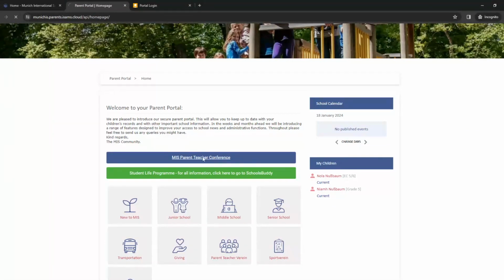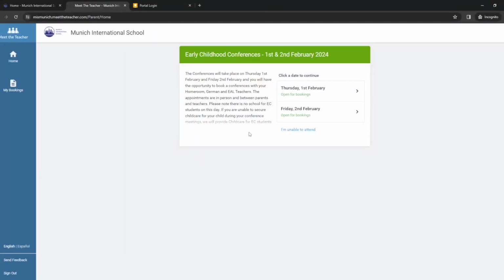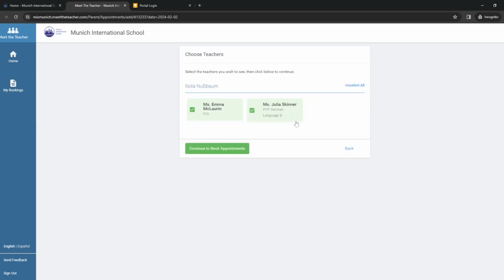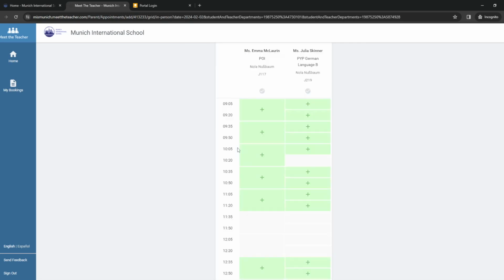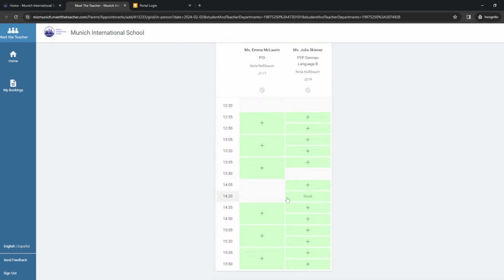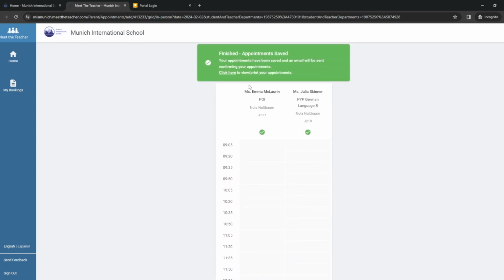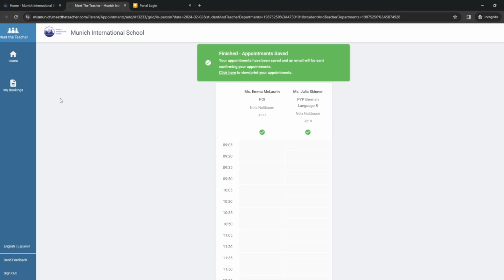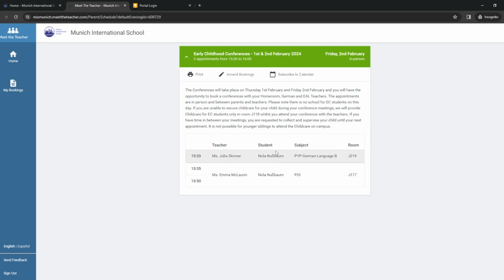EC Conference Booking Video Tutorial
EC Conference Booking Video Tutorial provides guided, step-by-step instructions to set up your conference schedule.